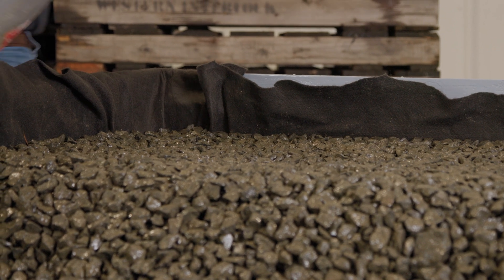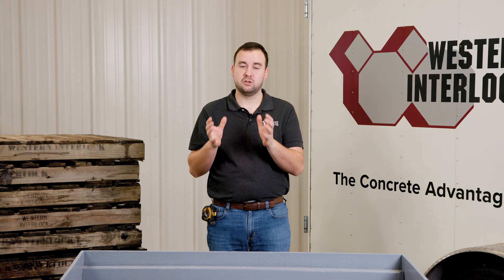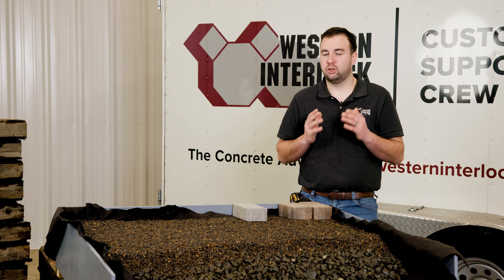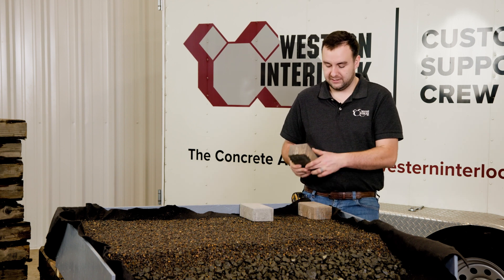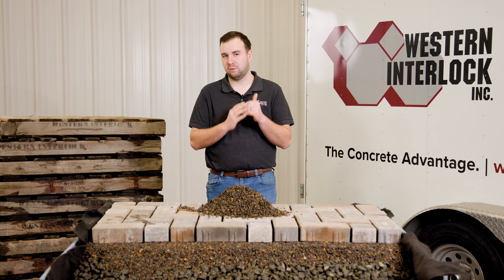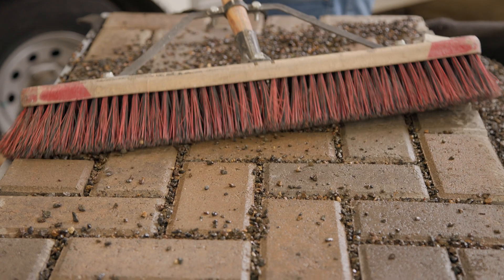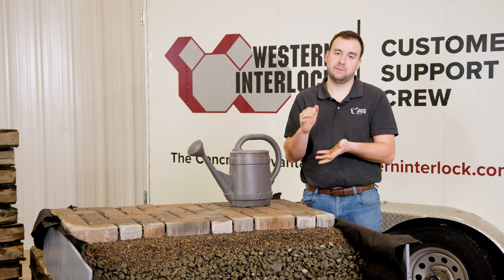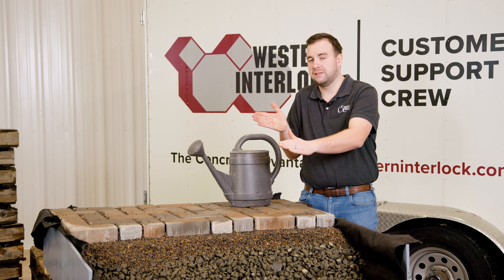How Permeable Pavers Work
Are you a DIY enthusiast interested in understanding the intricacies of permeable pavers? Look no further! In our latest video, "3 Things that Make Permeable Pavers Permeable," Colin from Western Interlock delves deep into the world of permeable interlocking concrete paver systems. This educational and hands-on guide is perfect for hardscape DIYers who want to learn the science behind permeable pavers.

Permeable pavers are often misunderstood, with many assuming the paver itself allows water to pass through. However, the truth lies in the system beneath and the joint design. In this video, Colin breaks down the common misconceptions and explains the three key components that contribute to a paver's permeability: the base construction, the joint configuration, and the choice of materials.

Using a specially constructed demo box, Colin visually demonstrates each step of setting up a permeable paver system, highlighting the differences in materials and techniques used for pedestrian and vehicular traffic applications. From selecting the right size of clean, crushed aggregates for the base to the importance of larger spacer bars in manufacturing permeable pavers, every aspect is covered in detail.

Watch as Colin demonstrates water infiltration through the system, providing a clear side view of how effective a well-constructed permeable paver setup can be. You'll also learn about the best-performing joint materials, alternatives for different aesthetics, and the functionality of resin sands in specific settings.

for more information and resources on hardscaping and paving solutions.

Timestamps:
0:00 - Introduction to Permeable Pavers
0:18 - Misconceptions About Permeable Pavers
1:01 - Base Construction for Permeable Pavers
1:35 - Demonstration with Demo Box
1:58 - Spacer Bars and Paver Types
2:42 - Joint Material and Alternatives
3:28 - Water Infiltration Demonstration
4:15 - Benefits and Functions of Permeable Pavers
4:26 - Conclusion and Additional Resources